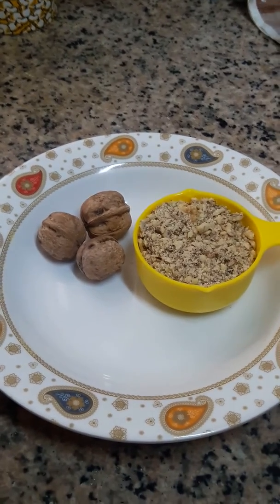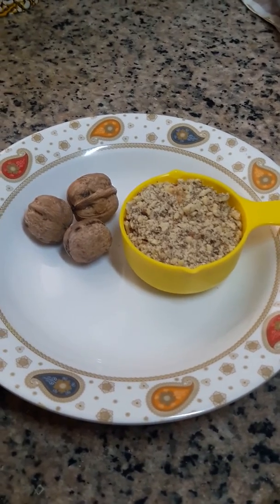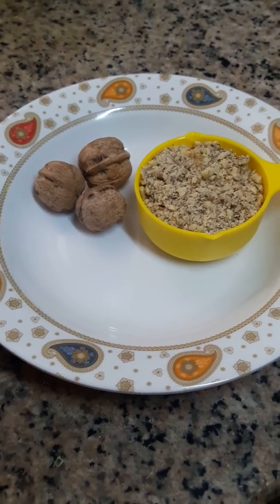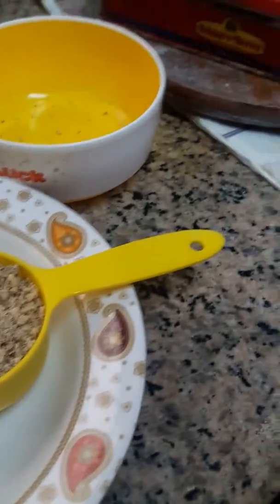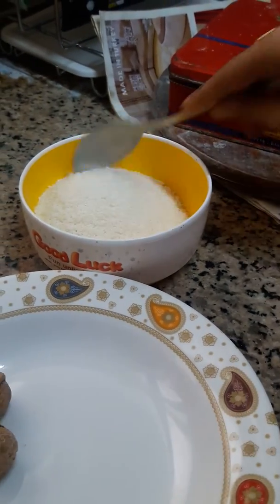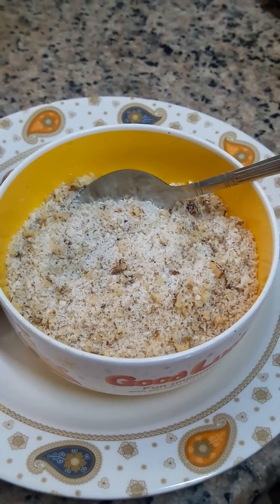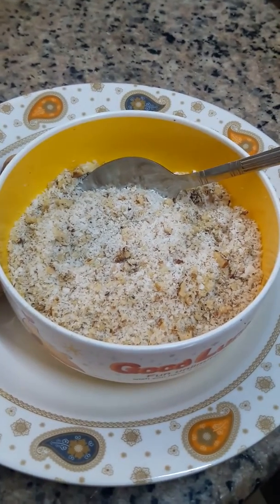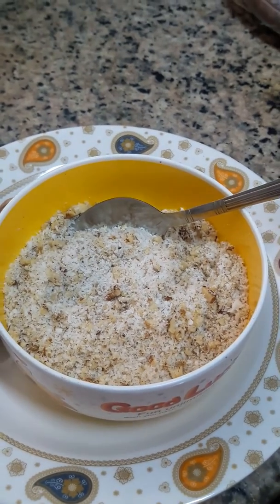Vitamin D and calcium improvement powder